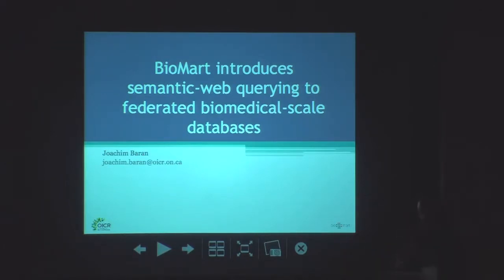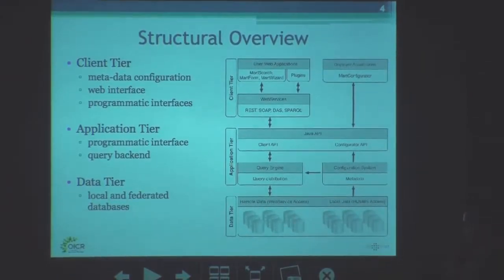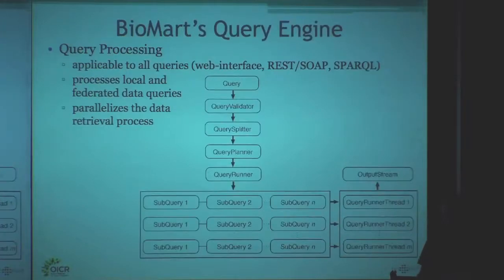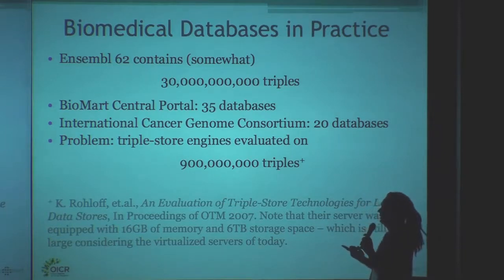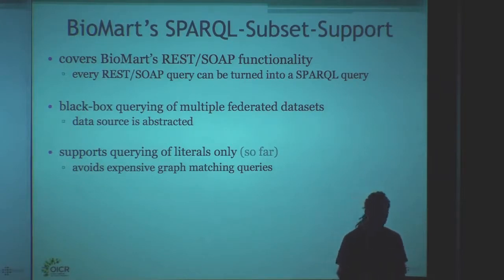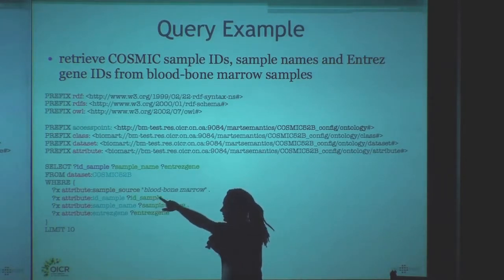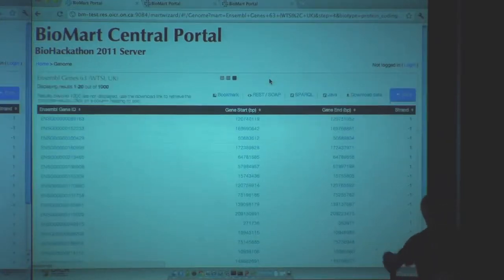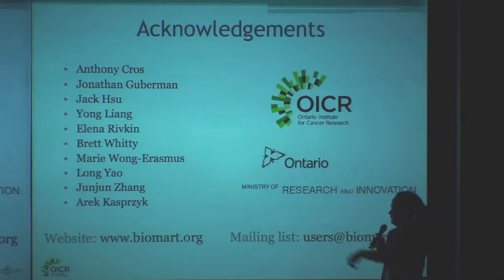BioMart introduces semantic-web querying to federated biomedical-scale databases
NBDC / DBCLS BioHackathon 2011 was held in Kyoto, Japan. Main focus of the BioHackathon is to develop technologies for handling Linked Data in life science. The participants discussed, explored and developed SPARQL endpoints, semantic web services, triple stores, ontologies, natural language processing, visualization and Open Bio* tools to utilize RDF data.
On the first day of the BioHackathon (Aug. 21), public symposium of the BioHackathon 2011 was held at Campus Plaza Kyoto. In this talk, Joachim Baran makes a presentation entitled "BioMart introduces semantic-web querying to federated biomedical-scale databases."